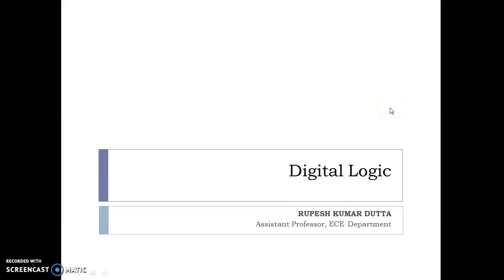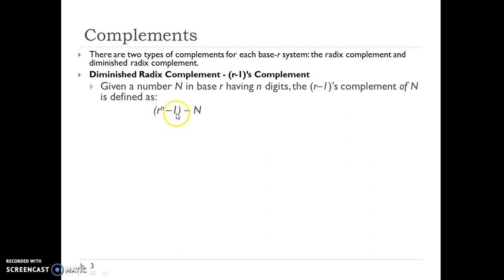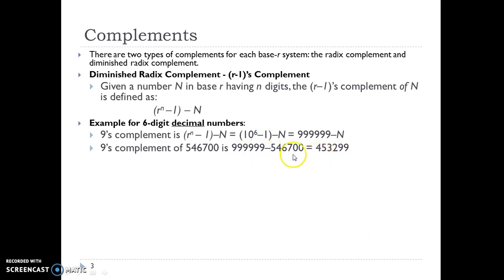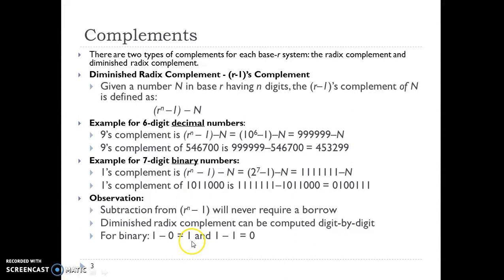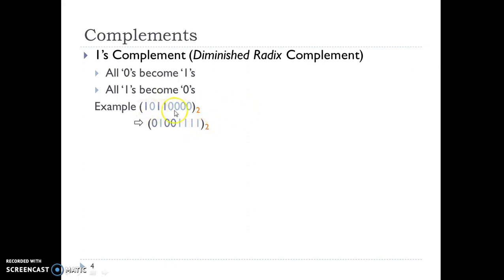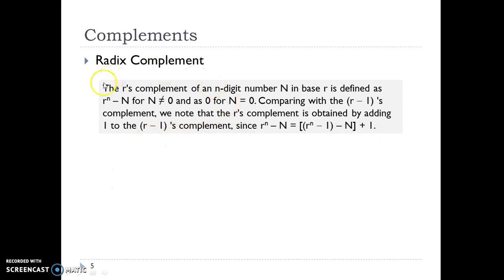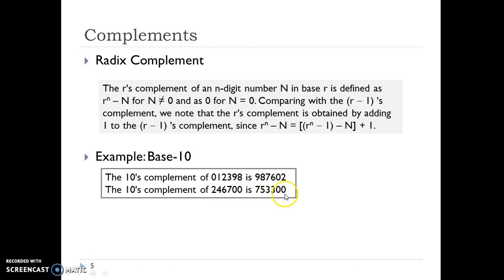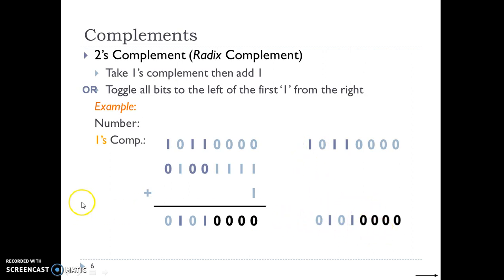Digital Logic: Complements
This video explains Complements in Digital Logic